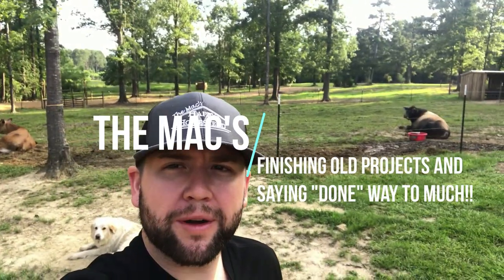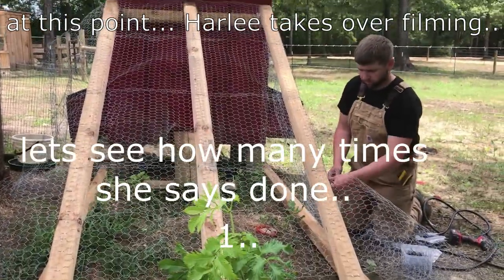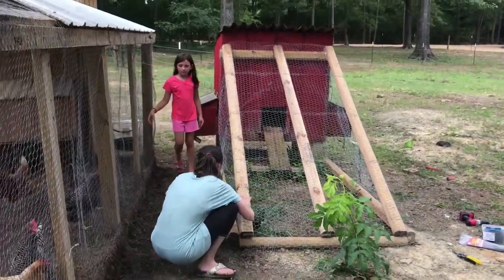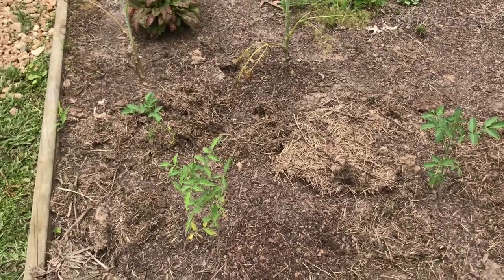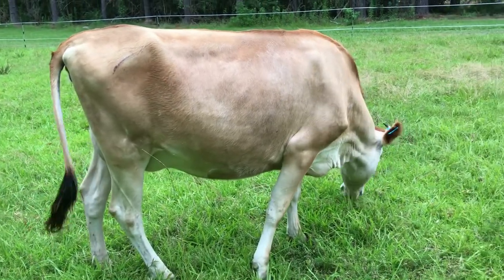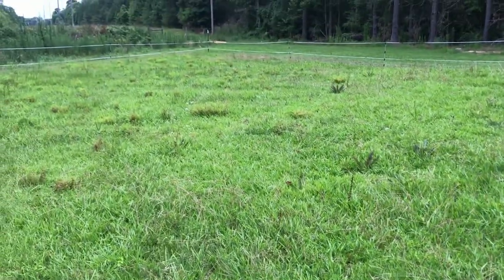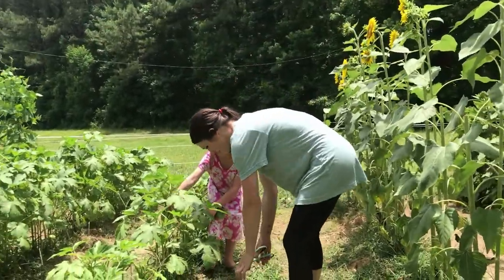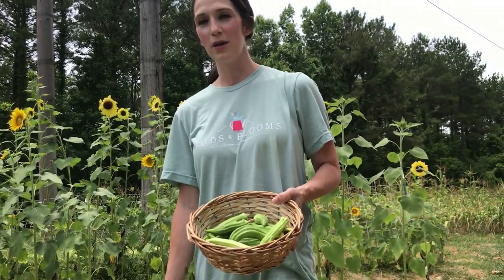How Many Times Can We Say DONE?!?! - The Mac’s Happy Homestead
Hey y’all!
Don’t forget to join us LIVE on YouTube every Wednesday night 8:00pm central!

And